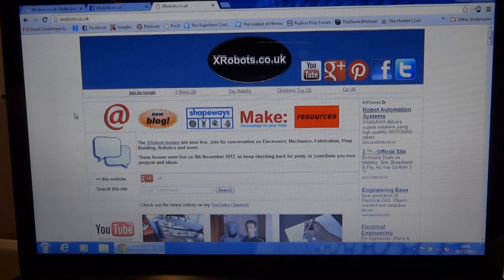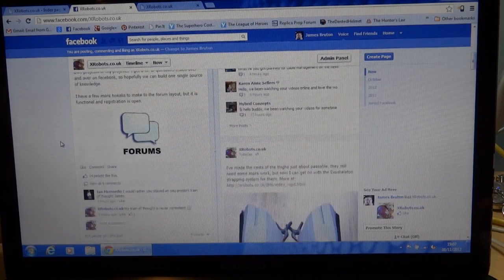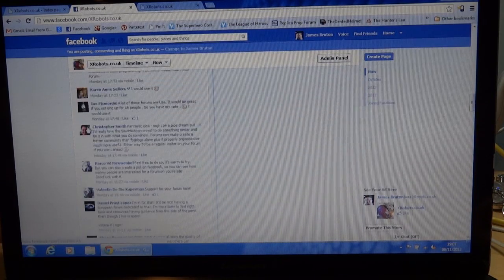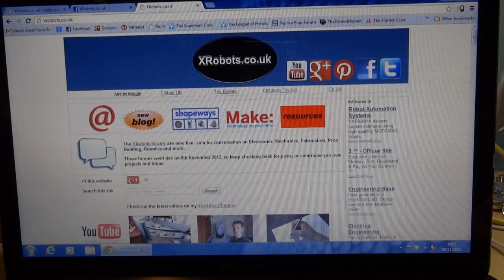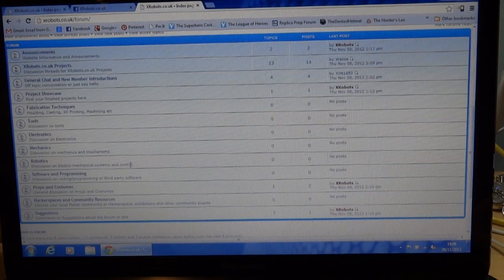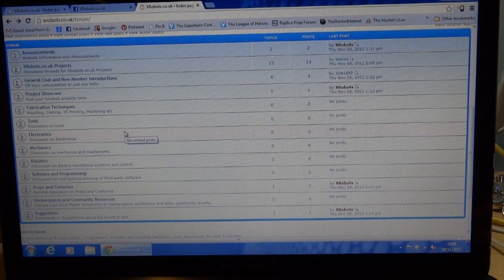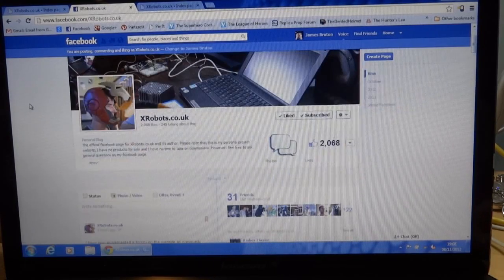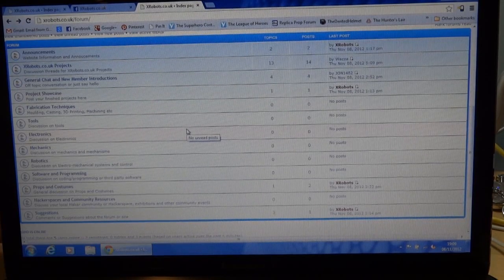New Forum, resources for electronics, mechanics, prop building, fabrication, tools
This is a short video to tell you about a new forum on my website which went live today.